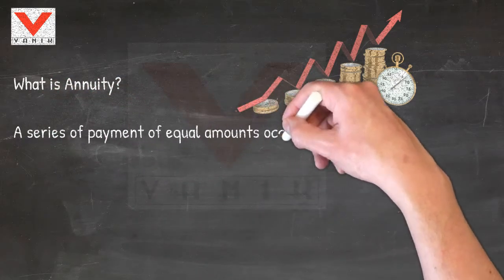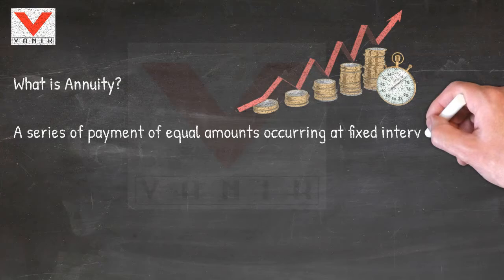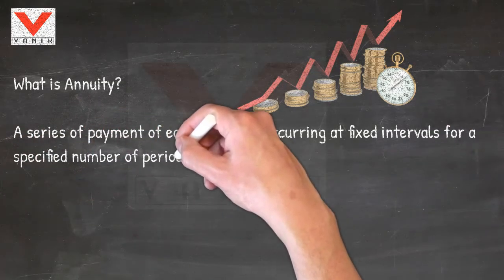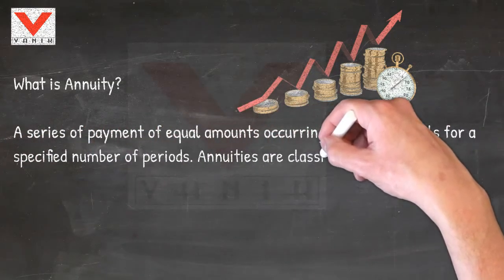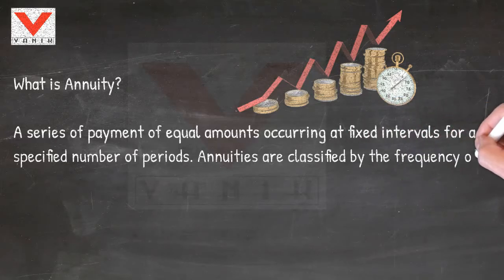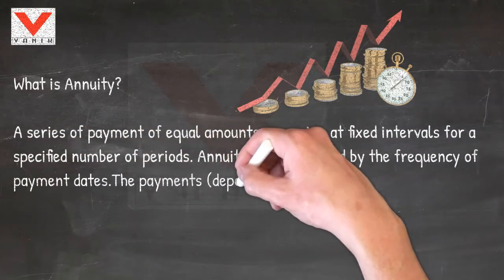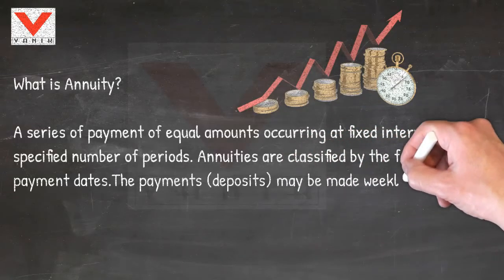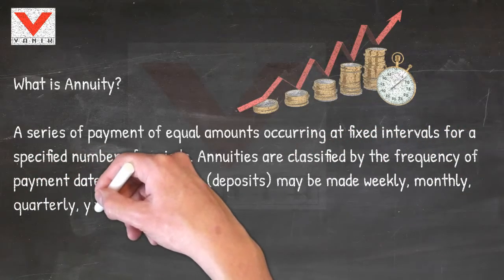General Awareness tips 2 by Vanik Institute